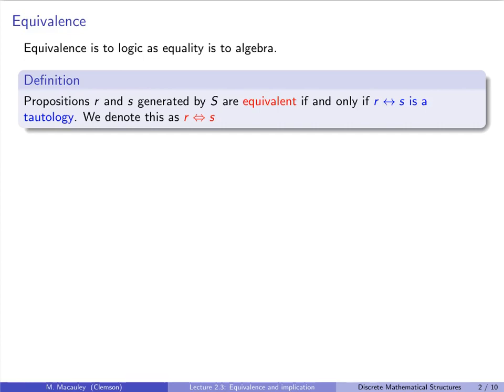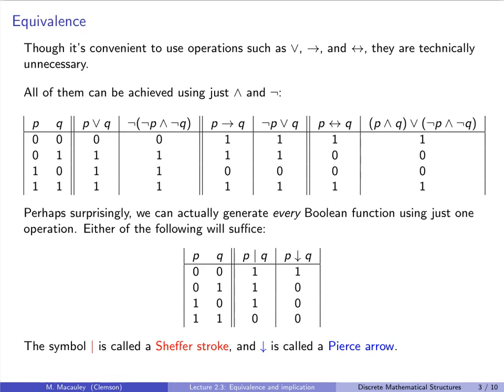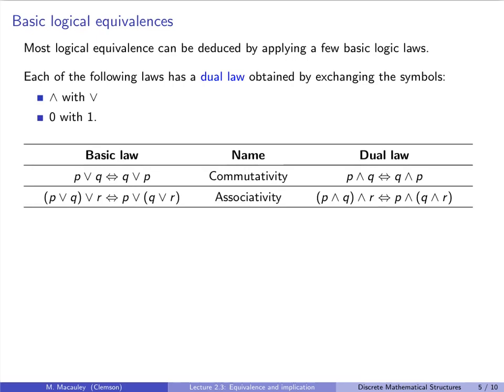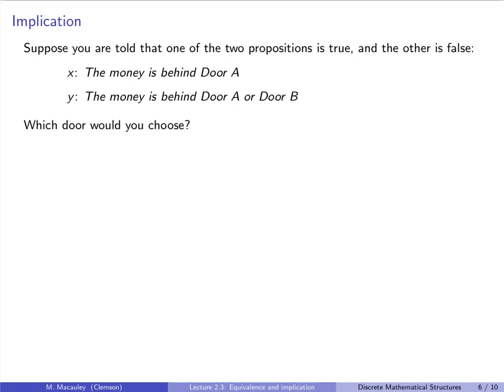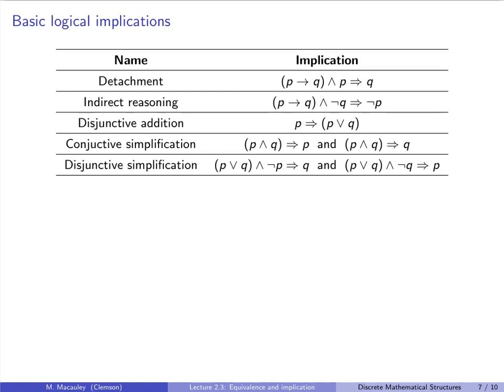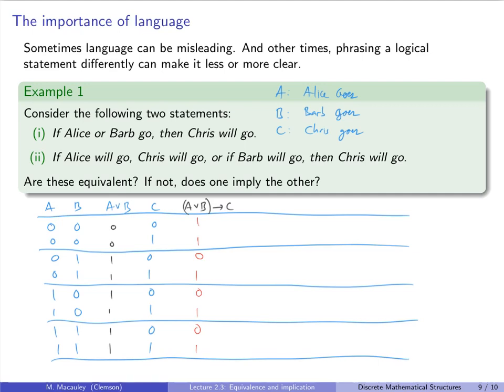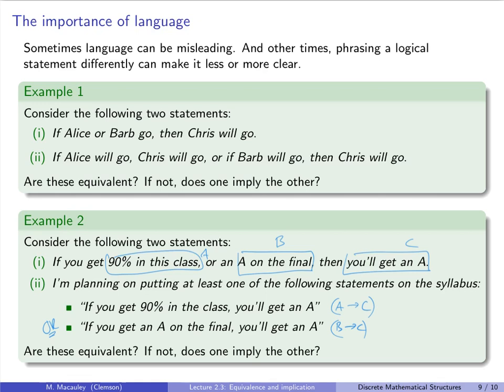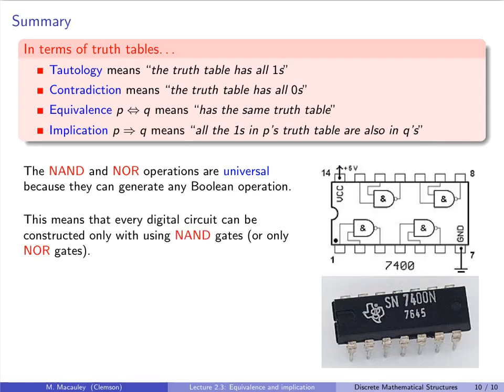Discrete Mathematical Structures, Lecture 2.3: Equivalence and Implication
Discrete Mathematical Structures, Lecture 2.2: Equivalence and Implication.

Two propositions p and q are equivalent if p⟷q is a tautology, which means that they have the same truth tables. A proposition p implies q if p⟶q is a tautology, which means that every 1-entry in the truth table of p is a 1-entry in the truth table of q. In this lecture, we review some basic equivalences and implications that can be used to generate more complicated ones. We also see how every Boolean function can be written using only the AND and NOT operations, but neither of these on their own will suffice to generate everything. Perhaps surprisingly, there are two operations that individually can generate all Boolean functions: the NAND ("not and") and NOR ("not or") operations; we say that these are "universal". Finally, we conclude with a warning about how language can be misleading, and how sometimes two things that sounds equivalent as we use them in plain English actually have subtlety different logical meanings.

We begin by motivating the study of Boolean logic with digital circuit, using the AND and OR gates as examples. Next, we define compound Boolean propositions, and discuss the order of operations. A tautology is any proposition that is true for all inputs, and a contradiction is one that is false for all inputs. We give examples of both of these.

UNDER CONSTRUCTION. Completion date: May 2019